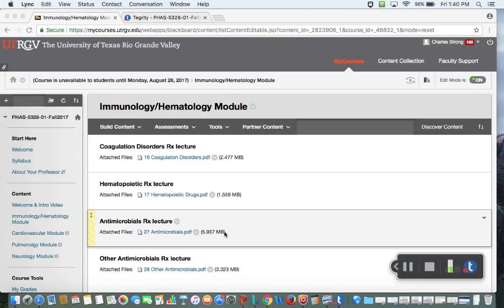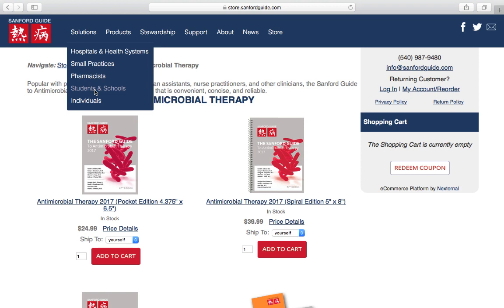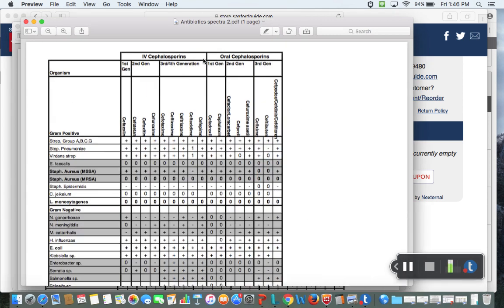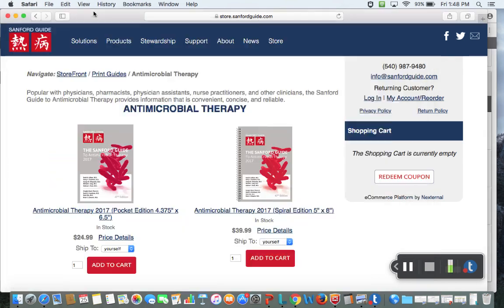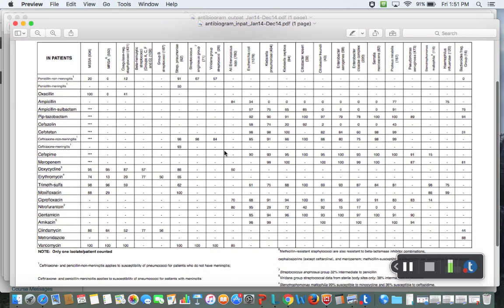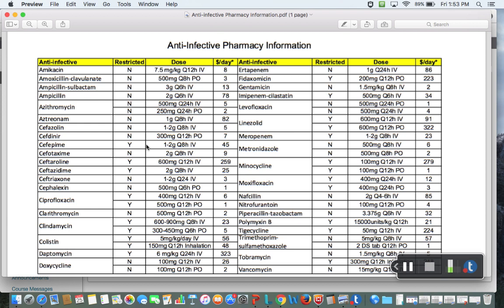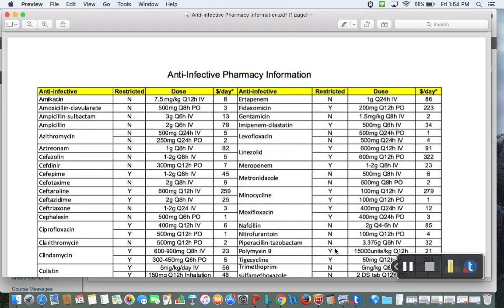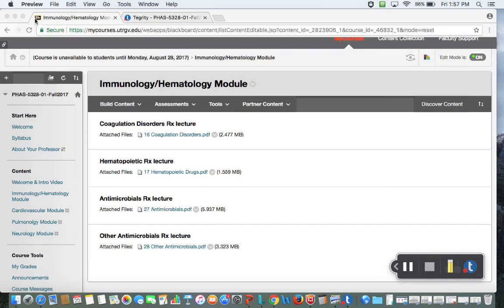Intro to Antimicrobials Rx